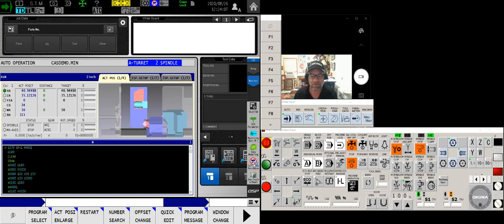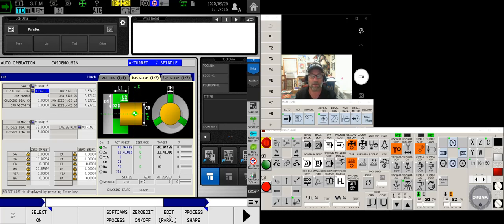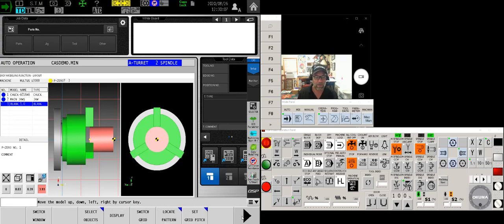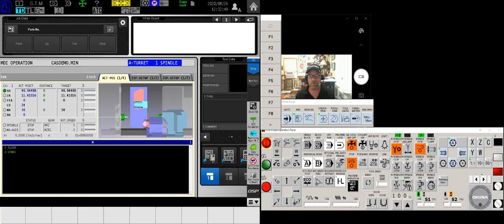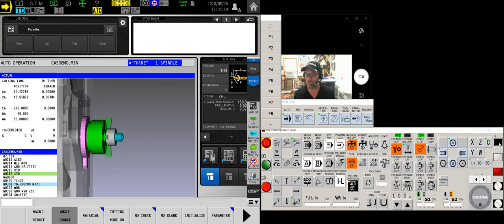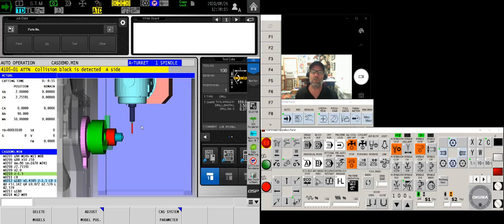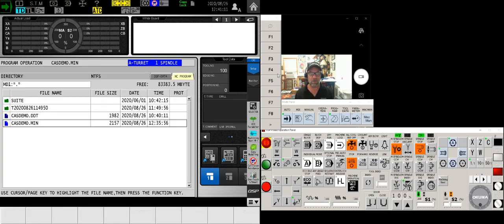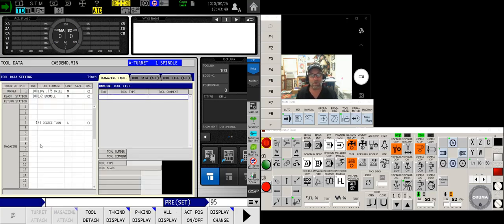CAS function on Okuma U3000 Multus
Follow up on previous videos regarding tool and machine environment creation, this video covers putting all the elements in place before running a part.